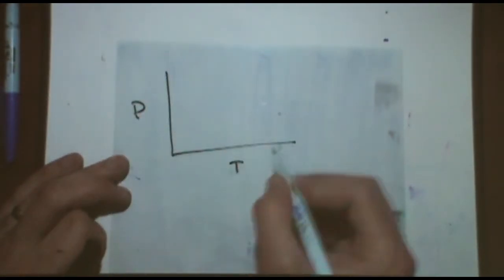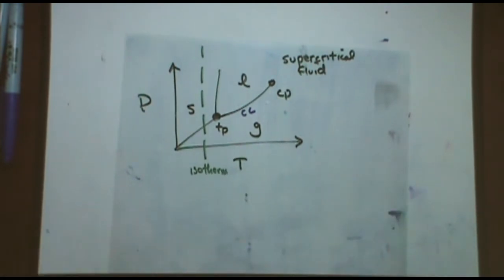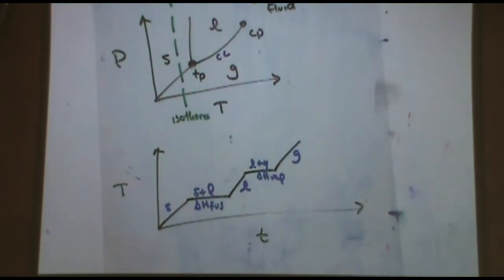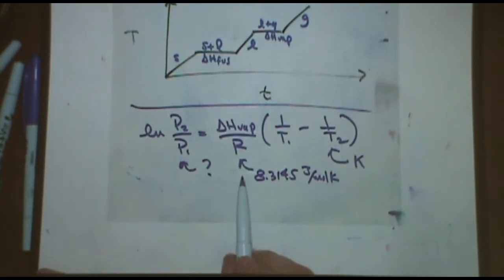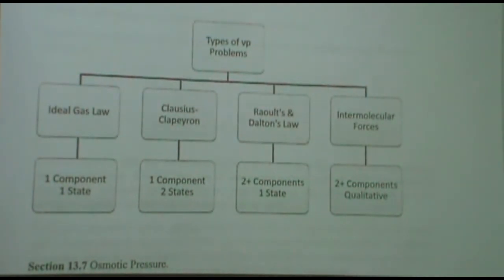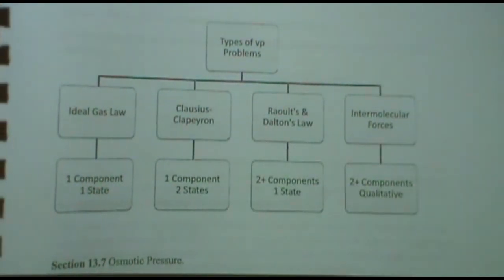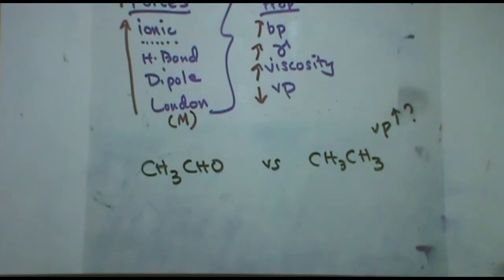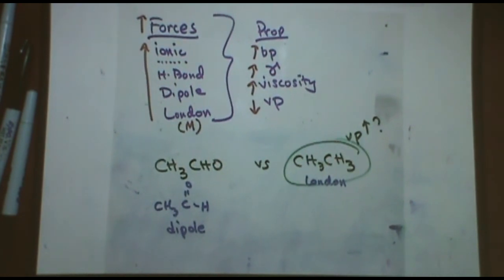2B EI Review W19 - Liquids & Solids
A general review of general chemistry for Exam I. Note: information may vary by quarter or by instructor.